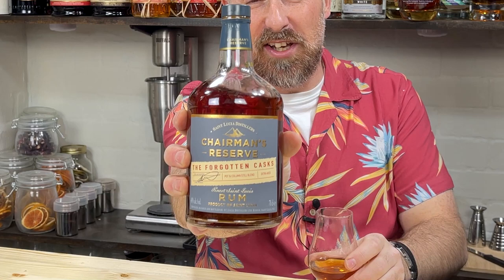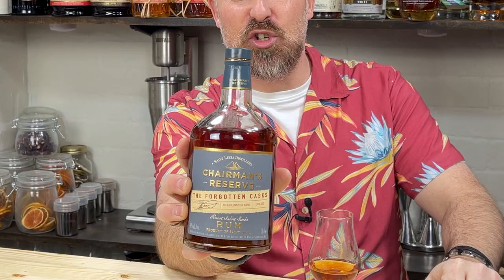Why you NEED to try this Rum next!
In this Rum Review video, I have a Review of Chairmans Forgotten Casks Rum from St Lucia. Chairmans Reserve Rums are hugely popular and this is their "latest addition" to their core range of rums. Chairmans Reserve Forgotten Casks is a lovely Rum which makes a great sipping Rum. a Rum to drink Neat... but it's also not too expensive to use it has a Mixing Rum or a Cocktail Rum.

STRATFORD SODA
This link will auto-populate the Discount at Checkout.

SPECIFIC LINKS